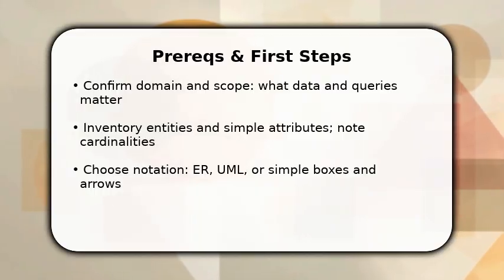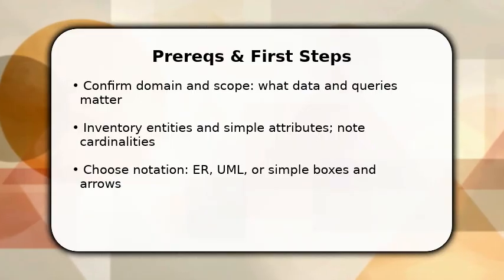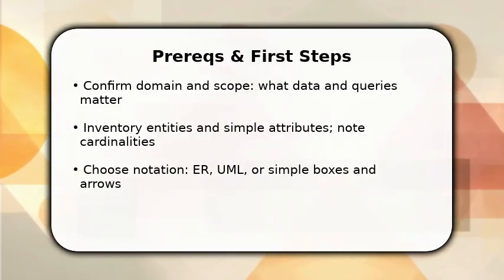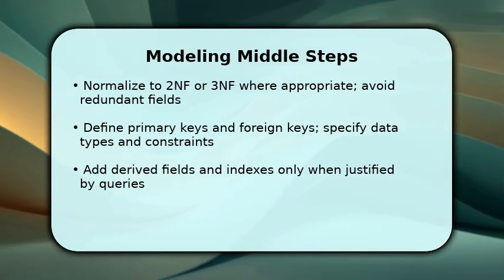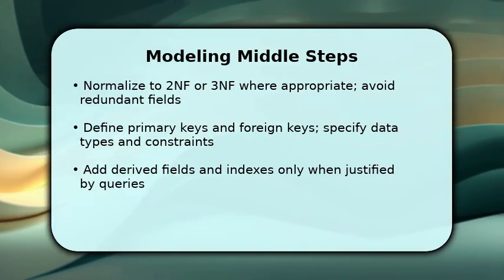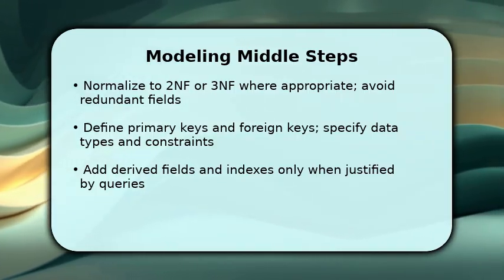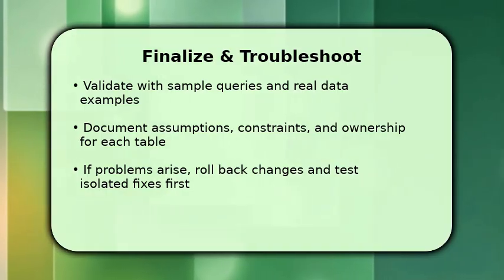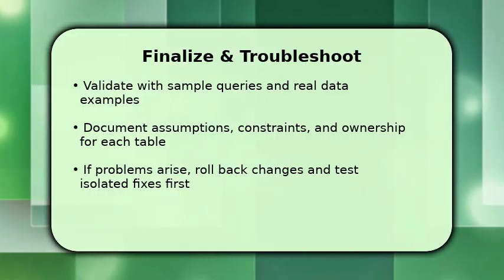How to Make Logical Schema (easy Method)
Dive into the world of logical schema design for databases in this easy-to-follow guide. Learn step by step how to create a clear and efficient structure that will streamline your data management process, even if you're new to database concepts.